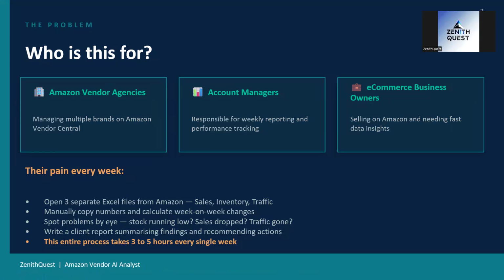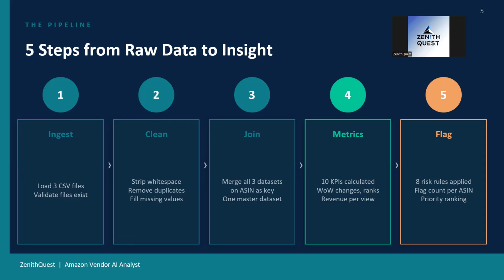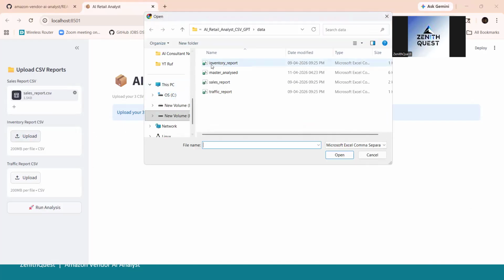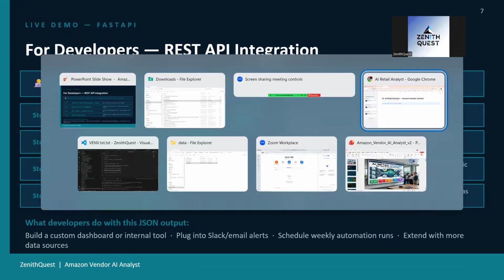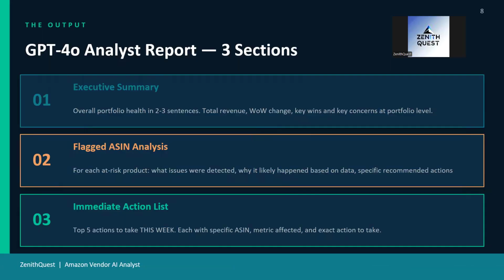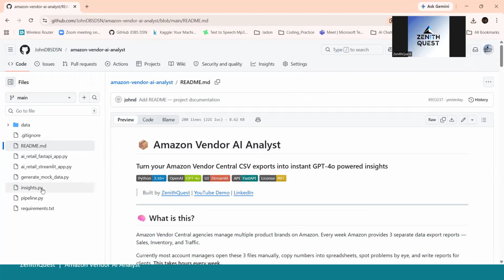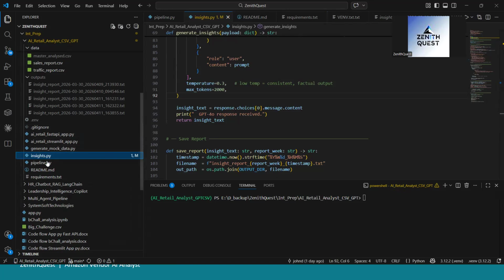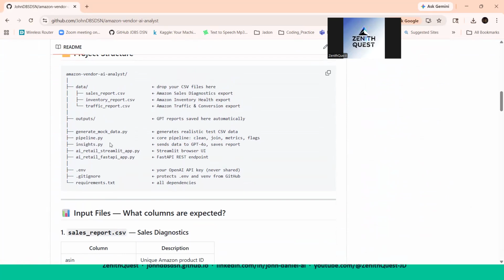I Built an AI Retail Analyst for Any eCommerce Business | Python + GPT-4o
🤖 I built an AI-powered Retail Analyst that takes your Amazon Vendor
Central CSV exports and generates a complete GPT-4o analyst report
in under 60 seconds — no spreadsheets, no manual work, no coding needed.

This tool is built for Amazon Vendor agencies, Account Managers, and
eCommerce Business Owners who spend 3-5 hours every week manually
analysing sales, inventory, and traffic data.

Drop 3 CSV files in → Pipeline runs → GPT-4o writes the full report.
What took hours now takes 60 seconds. Every week.

📌 WHAT THIS VIDEO COVERS
— Introduction & What We're Building
— The Problem (Manual Amazon Reporting)
— The 3 Input Files (Sales, Inventory, Traffic CSVs)
— Before vs After — Manual vs AI Analyst
— The 5-Step Pipeline Explained
 -- FastAPI Demo (For Developers)
 — GPT-4o Output Report Walkthrough
 — Real ASIN Example — What Gets Flagged & Why
 — Live Code Demo (pipeline.py + insights.py)
 — Tech Stack + GitHub

🔧 WHAT THIS TOOL DOES
✅ Ingests 3 Amazon Vendor Central CSV exports automatically
✅ Cleans, joins, and processes all data on ASIN (product ID)
✅ Calculates 10 business KPIs — WoW sales, revenue & traffic changes
✅ Flags 8 risk conditions — inventory risk, sales drops, low Buy Box & more
✅ GPT-4o generates a 3-section professional analyst report
✅ FastAPI REST endpoint for developers to integrate into any app
✅ Report auto-saved with timestamp + downloadable from UI

Clone it, add your OpenAI API key to .env, pip install requirements.txt
and it runs immediately. Full README included.

🛠️ TECH STACK
🐍 Python 3.10+
📊 Pandas + NumPy
🤖 OpenAI GPT-4o API
🖥️ Streamlit (Browser UI)
⚡ FastAPI + Uvicorn (REST API)
📋 Swagger UI (Auto-generated API docs)
🔐 python-dotenv (API key security)

What challenges do you face in your Amazon or eCommerce business?
What would you want an AI analyst to flag for you automatically?